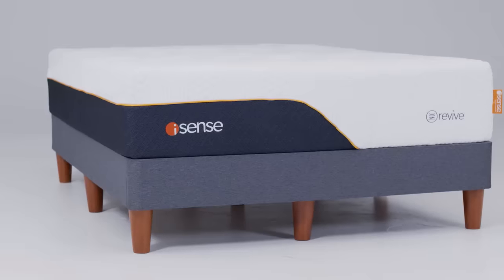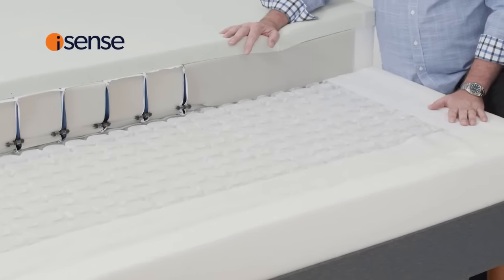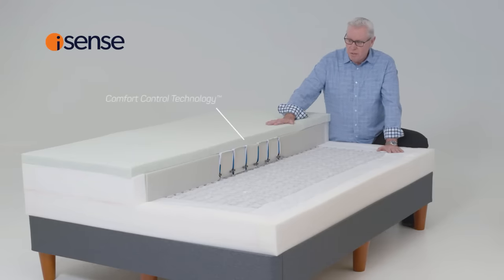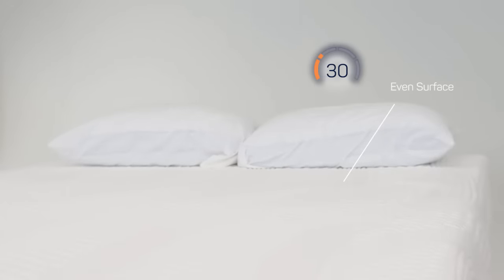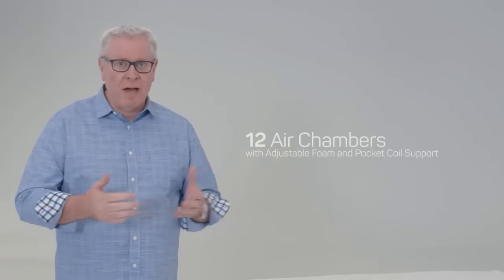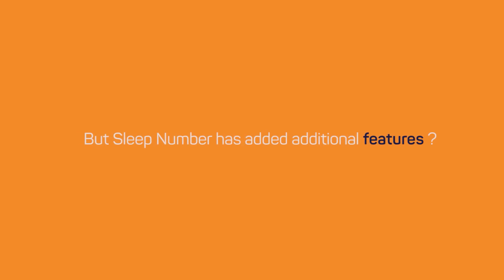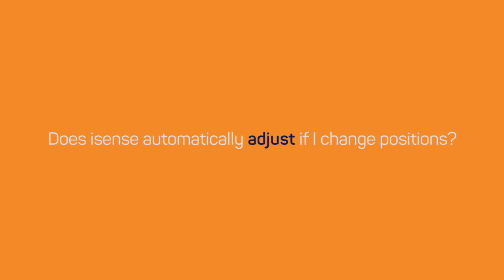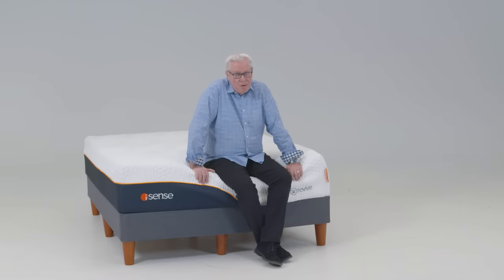How is an isense mattress different than a Sleep Number mattress?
Thinking about a Sleep Number? Watch this first. It really comes down to adjustable foam vs. adjustable air. isense has the adjustability of a Sleep Number mattress and the solid construction of a traditional mattress and costs less!

“We made isense to make sense, by combining the best of traditional and adjustable mattresses at a price that makes sense too.” Paul Longman, founder of isense talks about how the isense Revive Hybrid mattress compares to Sleep Number.
Take a look inside the beds. Sleep Number beds has two-way chambers that provide the support system for the mattress with varying foam layers for comfort. Add air to the chambers for increased support and remove air for less support. Air is supportive when using enough pressure to overcome our body weight, not as supportive when we reduce the volume of air in the chambers. This is the challenge isense set out to resolve. Unlike the Sleep Number bed that uses two chambers on either side of the mattress, isense has 580 pocket coils individually wrapped, surrounded by a foam edge support. In addition to the foam rail, there’s fabric laminated from the rail to the spring to provide a really strong structure when sitting on the edge of the mattress. On top of isense’s support system, we use a magical Energex™ open-cell foam that distributes heat away from the body. When the foam warms up it gives more spring, more bounce so you always have support, regardless of the temperature of the foam. Over the surface of the Energex™, there’s a second two-inch layer of Energex™ with both graphite-infused gel and a spray-on cooling feature. The biggest benefit of the isense bed is our comfort control technology located in the center third of the mattress, designed with six air chambers on each side of the bed. Add air to the chambers to compress and firm the foam for a firm setting. Release the air from the chambers for a plush foam setting. Edge support: On the Sleep Number set to a soft 30, see how much it compresses. On the isense bed at a soft setting, see it support your weight. A great demonstration is when you get off the bed. The Sleep Number mattress has an uneven surface set to a soft 30, leaving an impression on the surface of the bed. The isense mattress always goes back to its original shape no matter what setting you sleep on and always looks great.
What other benefits are there? Let’s look at how the core technology performs. Air is quite disruptive. Movement on one part of the Sleep Number bed easily transfers to other parts of the bed. Watch what happens to the bowling ball when we apply pressure to the mattress. Because isense has six chambers on each side nestled into the foam, motion is absorbed by the foam. I like to call the middle of the bed the cuddle zone. When one person's on a firm setting and the other's on a soft setting, it tends to create a ledge in the middle of the Sleep Number bed as demonstrated by the bowling ball. Remember, the isense mattress is engineered with 12 chambers surrounded by our premium Energex™ foam. Having these 12 chambers, six on either side of the mattress, is what keeps the cuddle zone even, eliminates individual partner disturbance, and provides 40 support settings. Let me demonstrate.
Will any of this really improve how I sleep? That's the whole point, right? Let's ask Dr. Robert Oexman, The sleep professor. “For a good night's sleep you need to be comfortable. In an adjustable mattress that relies solely on air to determine support, the physics just aren't there. Air moves to the weakest point, so it doesn't contour your body. It actually moves away from you. But because isense uses adjustable foam, not adjustable air, it cradles your body, helping you to sleep comfortably. The ability to adjust to your comfort without compromising support.”
Isense has many additional features just like Sleep Number like: sleep tracking, temperature-regulating technology, Bluetooth connectivity, massage feature, under-bed lighting, anti-snore feature, integrated app? isense has all of that, too. The isense mattress has more comfort layers and pocket coil springs for the support system which weigh more than air making it heavier than Sleep Number’s mattress. isense does not automatically adjust if you change sleep positions because adjusting the bed means adding or removing air, which requires the pump to turn on. We choose not to add this feature, because the noise of the motor might wake you up.
isense customer service is available online or by phone, seven days a week and the mattress is backed by a 180-night comfort guarantee. Try the bed for 45 nights. If you're not completely satisfied, we have up to 180 nights from the purchase date to return the mattress at zero cost to you.
To put all this into one mattress, isense must be really expensive. Actually, when compared to the equivalent Sleep Number models, there are significant savings.